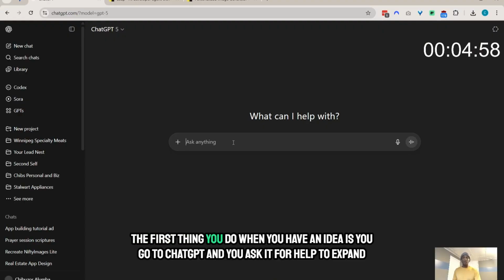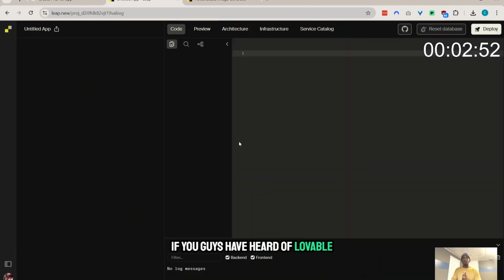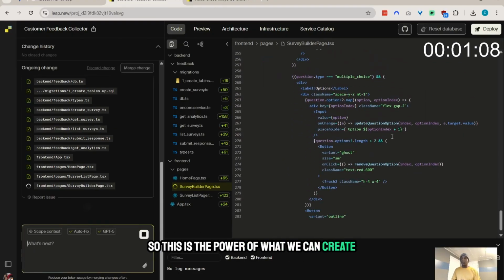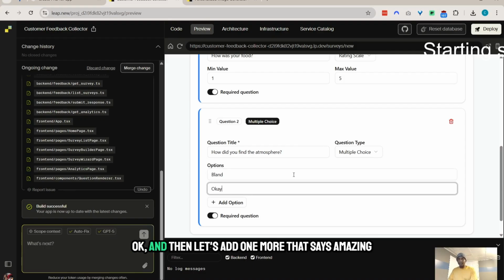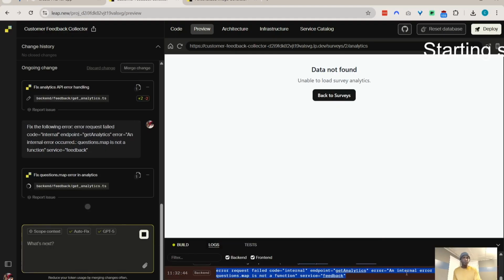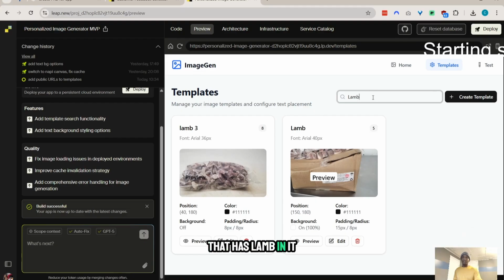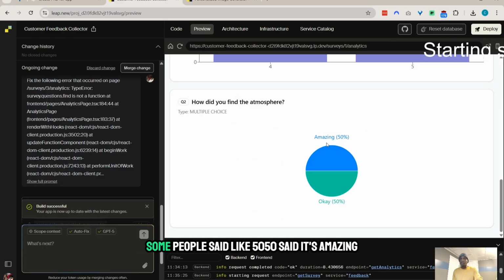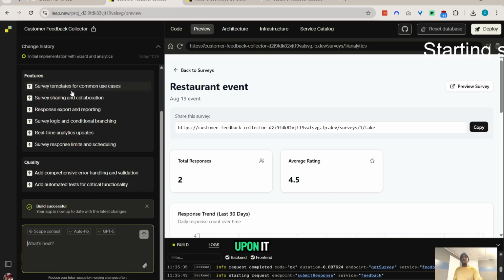Build an App in 5 Minutes with Leap.new not lovable and fix it when AI doesnt get it the first time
Discover how to build an app in just 5 minutes  with Leap.new not lovable and fix it when AI doesn't get it right the first time!

CHAPTERS:
00:00 - Intro
00:08 - Getting Started with App Development
01:58 - Utilizing Leik for Your Projects
03:10 - Personalized Image Generation Techniques
05:01 - Building a Survey App from Scratch
09:16 - Managing Leads with Yelp
10:05 - Troubleshooting Common Errors
10:48 - Final Thoughts on App Creation
13:37 - Next Steps in Your Development Journey
13:38 - Need an App Built? Schedule a Meeting
13:48 - Share This Video with Friends
13:54 - Wishing You a Great Day!